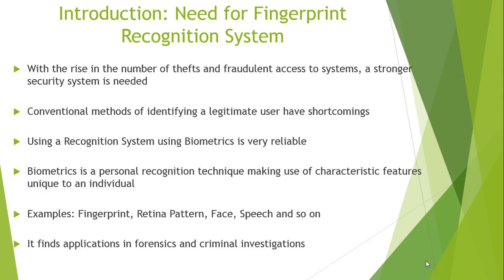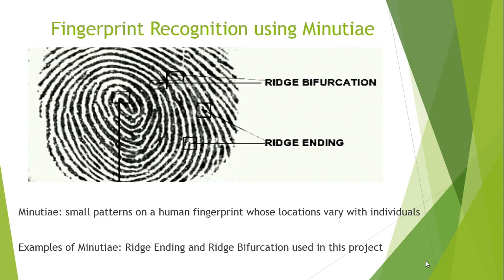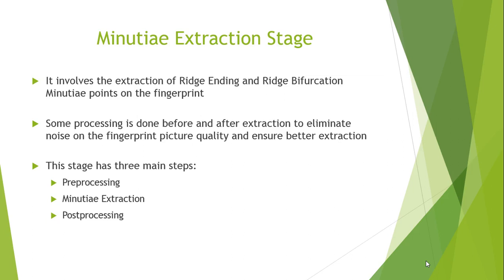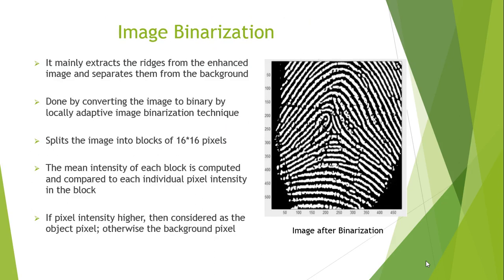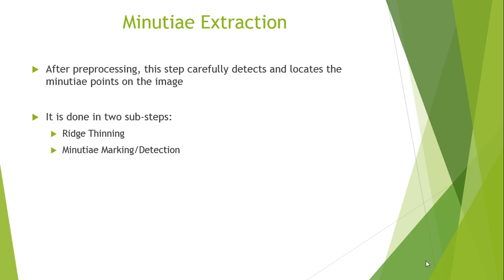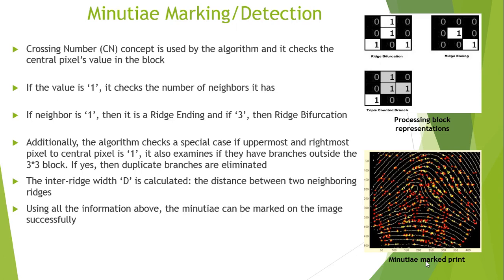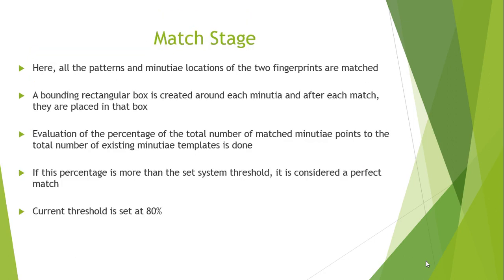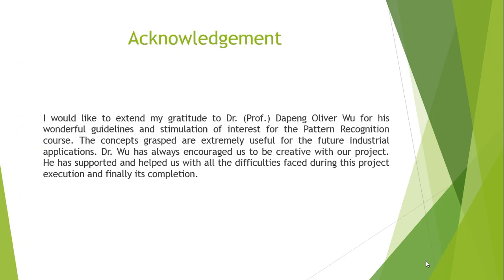EEL 6825 Project Presentation by Haimanti Chakraborty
Project presentation on designing of a system on "Fingerprint Recognition using Minutiae Matching" for the Pattern Recognition [EEL 6825] course at the University of Florida under Dr. Dapeng Oliver Wu.